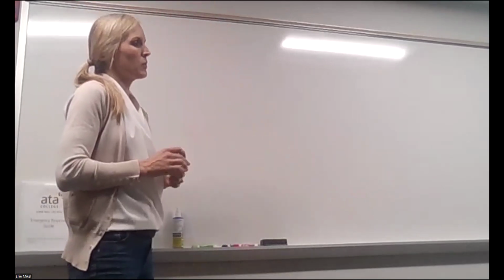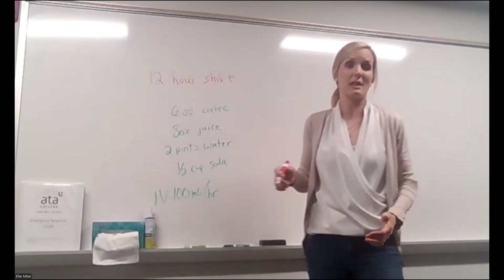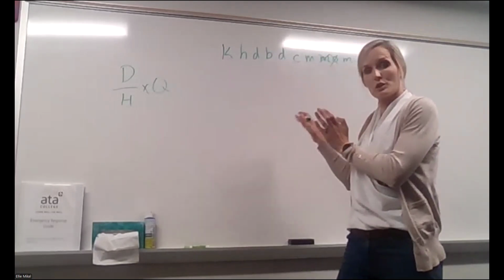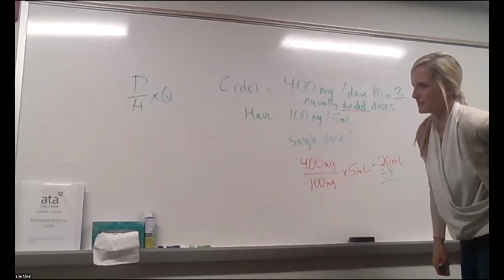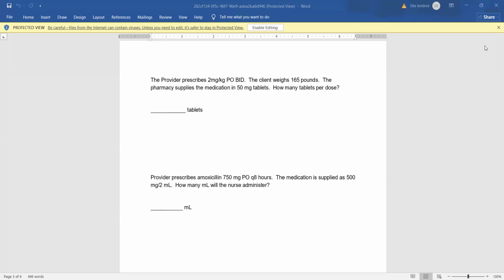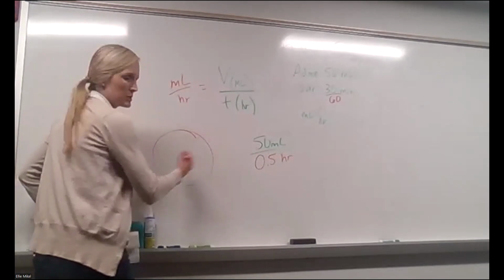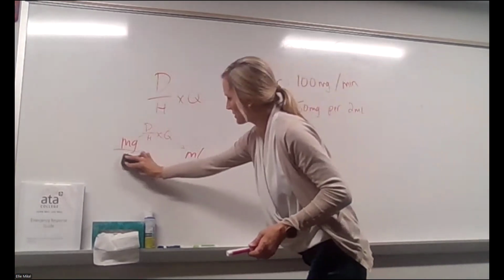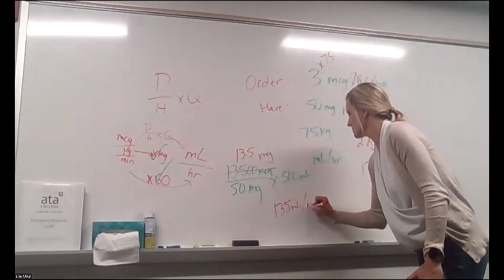25T3 Math Clinic